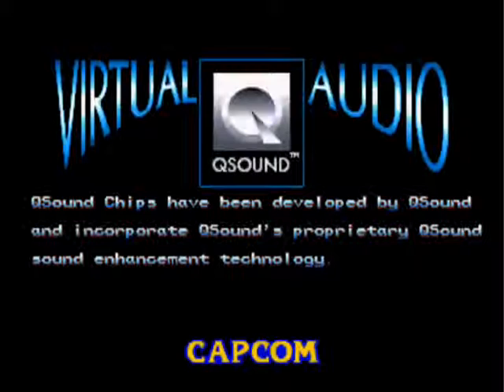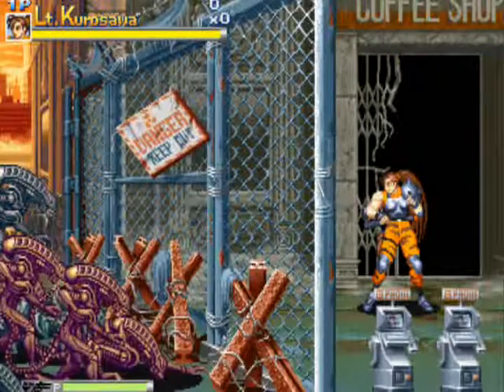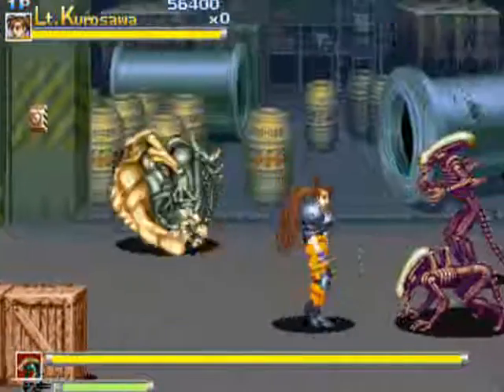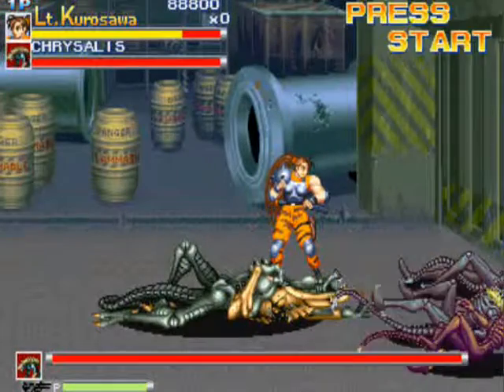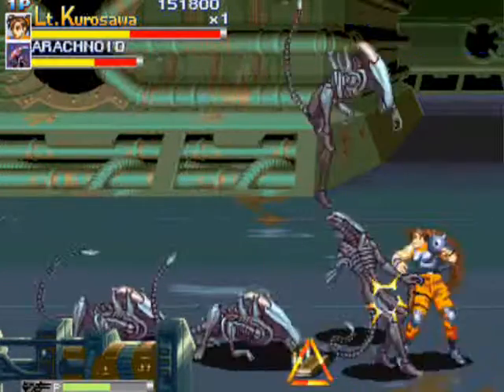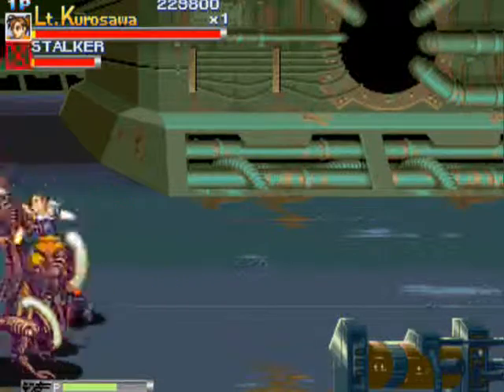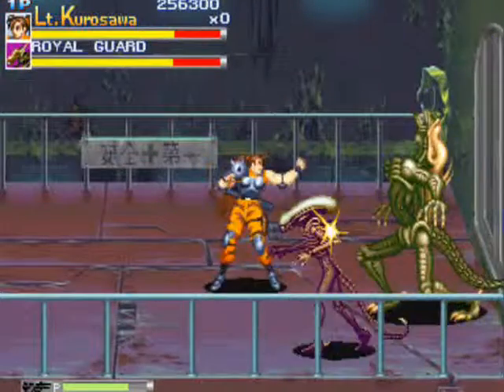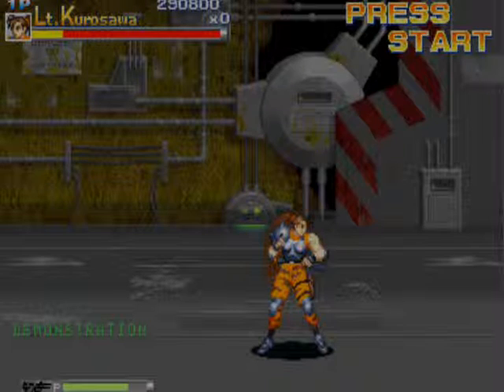Let's Riff of Aliens Vs Predator for the Arcade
Hey folks Comet here and this is the Let's Riff of Aliens Vs Predator for the Arcade and this game is awesome and I played it in the arcade quite a bit has a hint of nostaga on it and additionally throughout the game I change charactors so you can see them all in action...enjoy:)